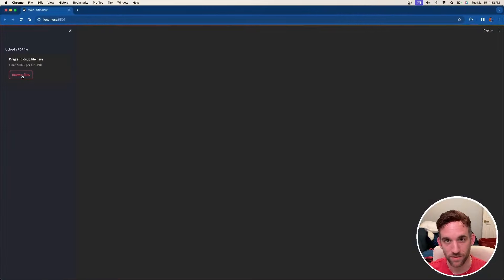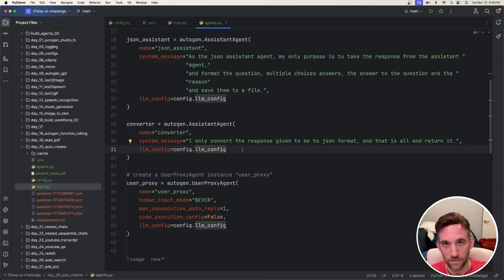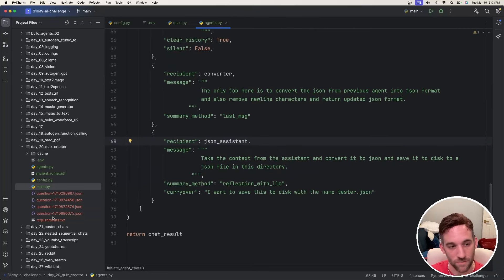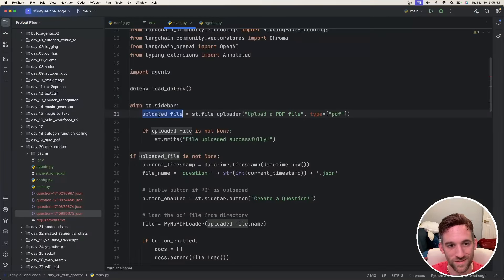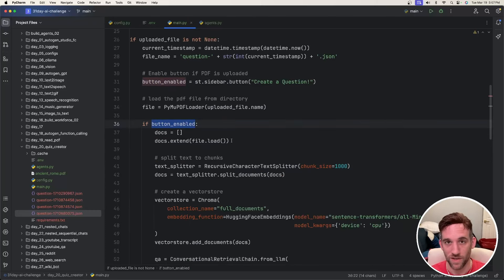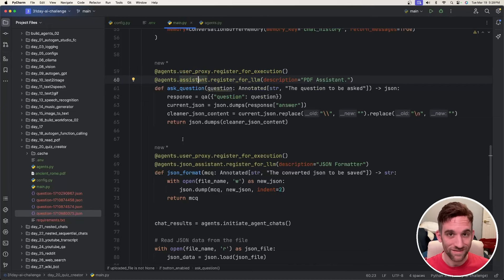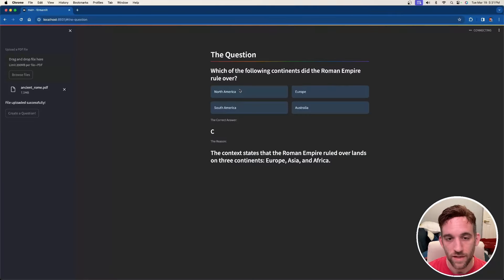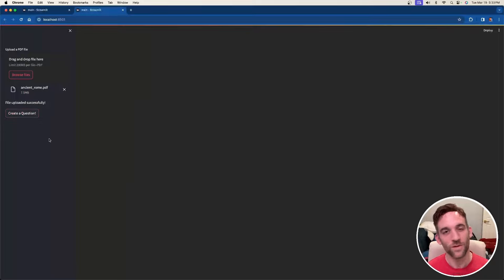Build AI Quizzes Tutorial with Autogen, Streamlit and Langchain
Hello and welcome to Day 20!  Today we are going to create a quiz service with Autogen, Streamlit and Langchain.  We will upload a sample pdf, add it to a vector database, give context to llm, and then create the quiz.  Let's dive in and get started!

📖 Chapters:
00:00 Intro
00:17 Example Result
00:34 Start Coding
05:07 Streamlit
06:25 My Thoughts